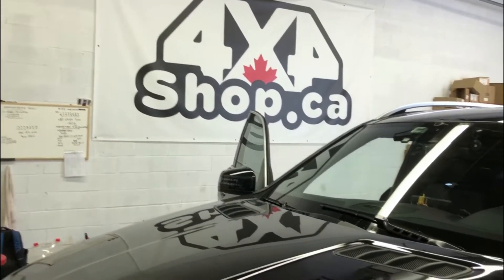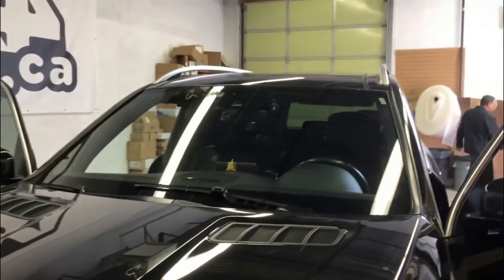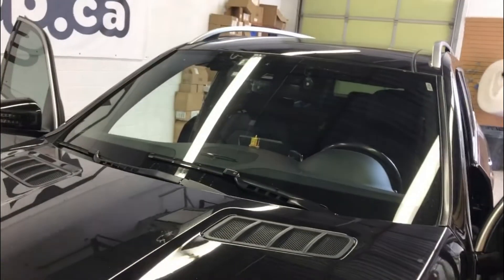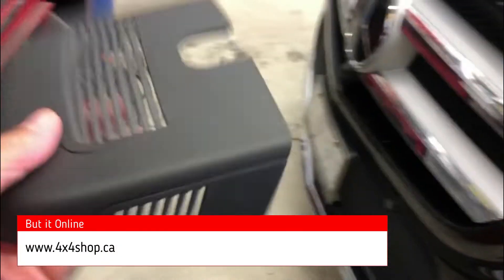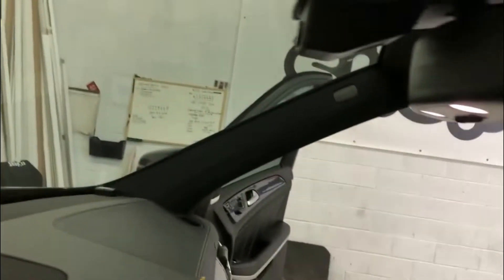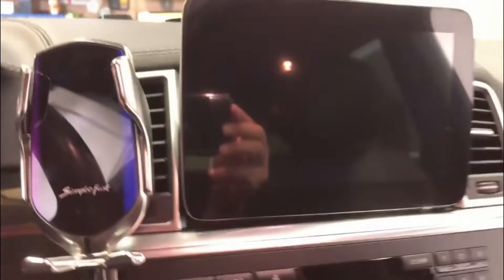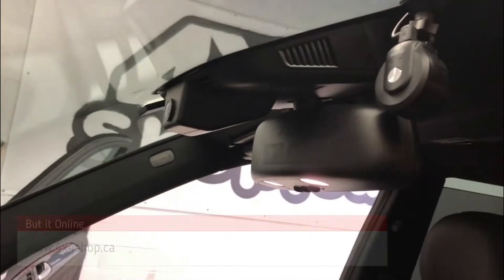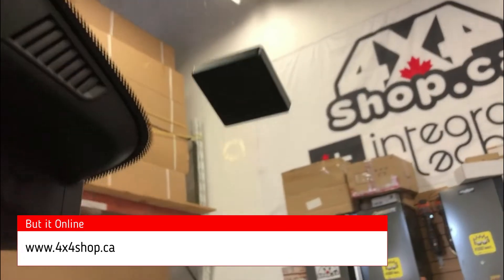OEM Fit Dash Cam DVR Mercedes ML Mercedes GL